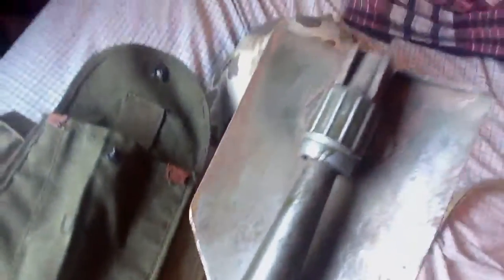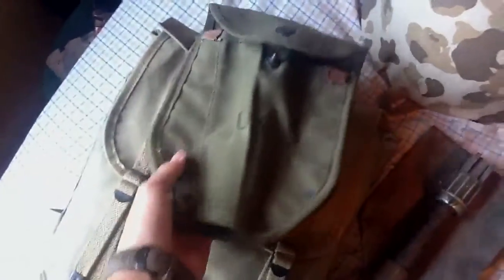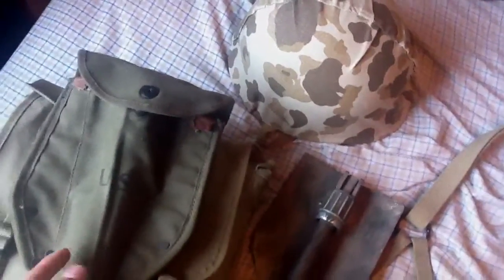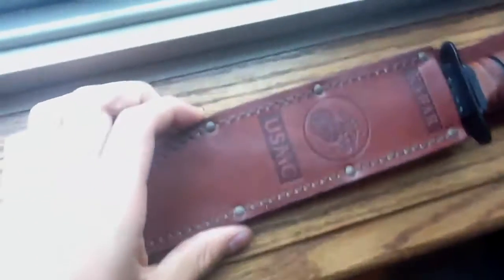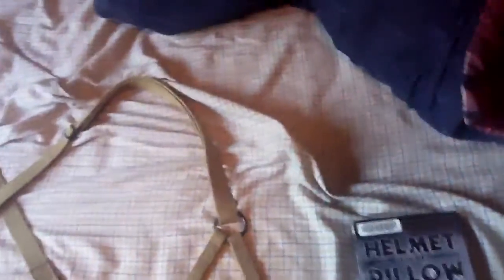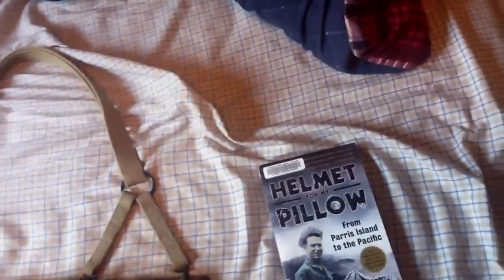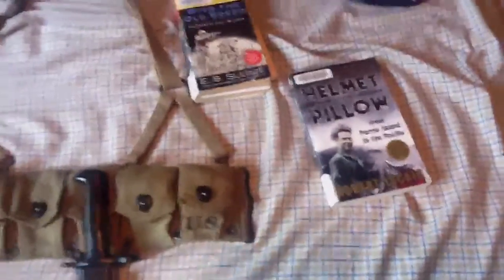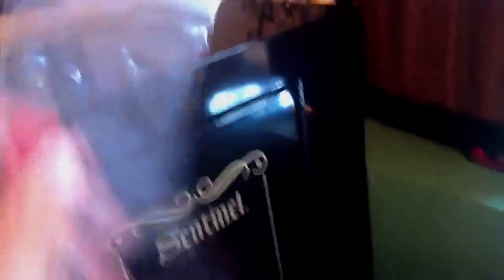usmc gear update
A shovel I got from a gun show